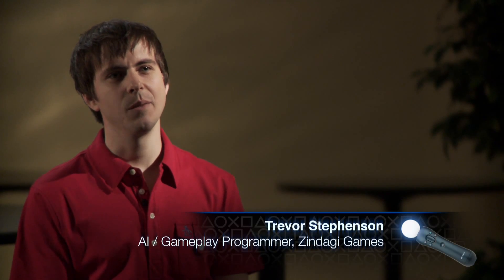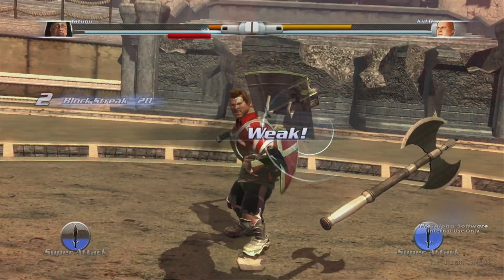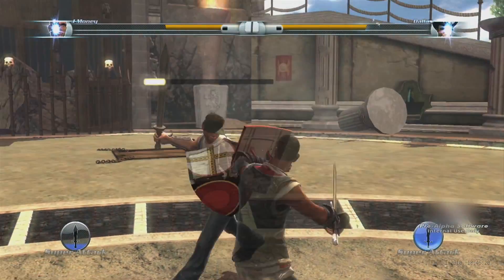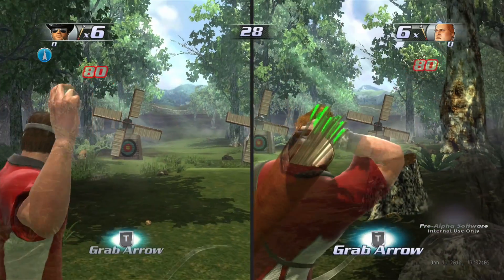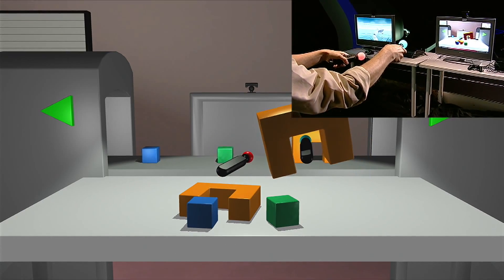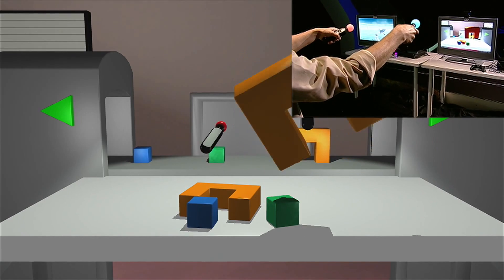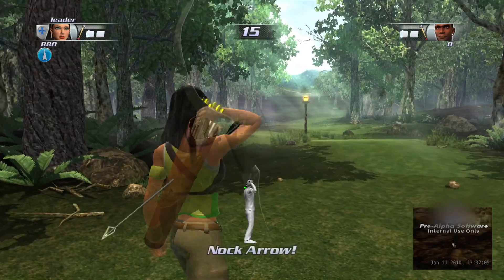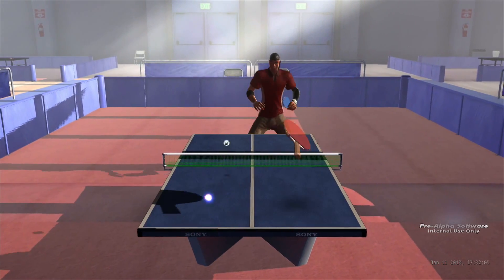PlayStation Move Developer Diary Chapter 2: Zindagi Games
Take a closer look at the upcoming PlayStation®
 Move title Sports Champions.  In this developer diary, hear from multiple members of the Zindagi team as they  discuss how the unprecedented level of control provided by the PlayStation Move controller allows Sports Champion to deliver an experience beyond anything before it.